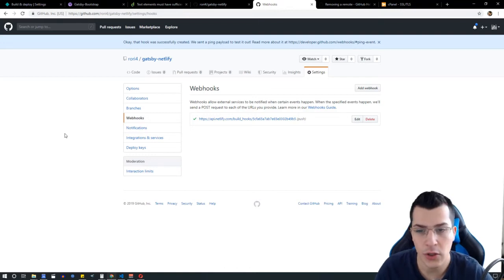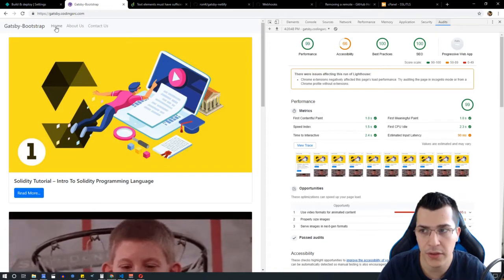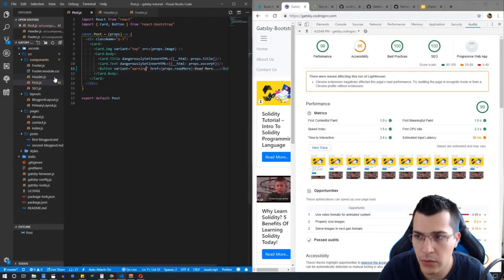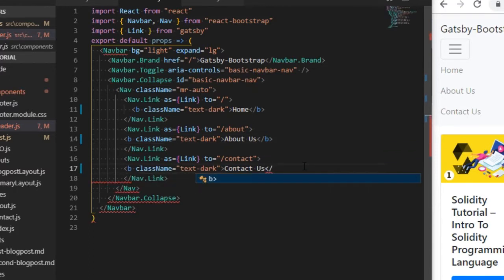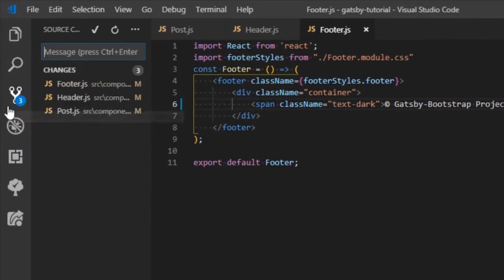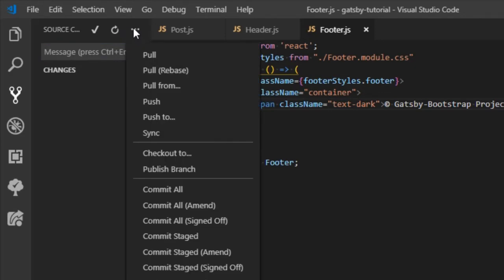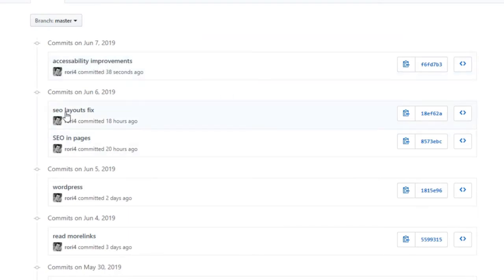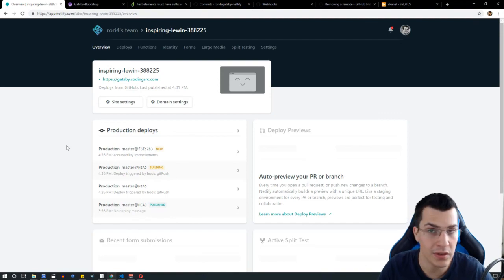37 Optimize Accessibility Score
37 Optimize Accessibility Score

Optimising your Gatsby website’s Lighthouse scores
Improving your website's performance, accessibility, best practices and SEO with Google's Lighthouse audit
Lighthouse by Google has quickly become an industry standard for testing the quality of modern websites. It’s an auditing tool built directly into Google Chrome’s DevTools and is also available as a CLI tool or NPM module. It measures the key elements of the modern web experience — Performance, Search Engine Optimisation, Best Practices and Progressive Web App factors.